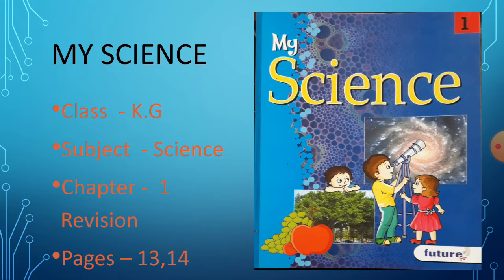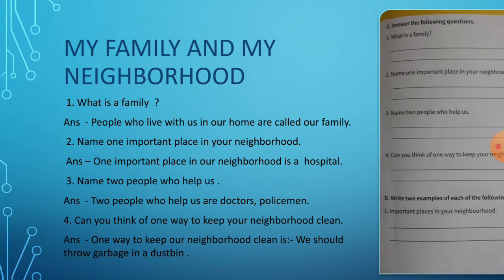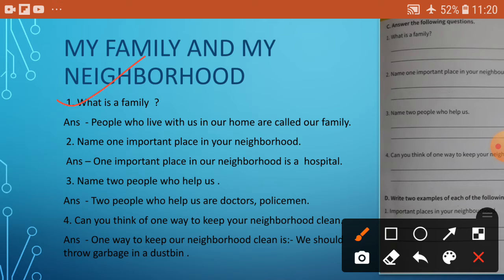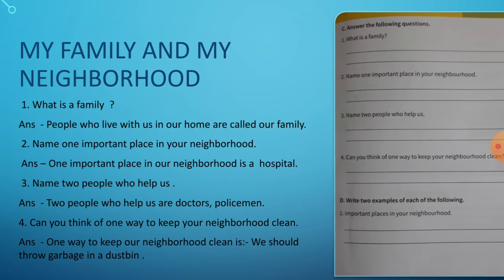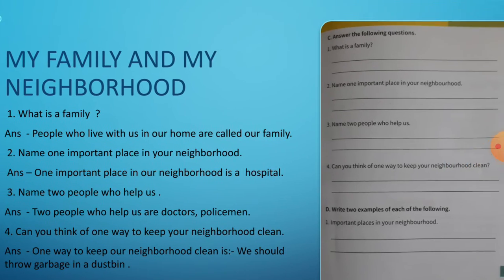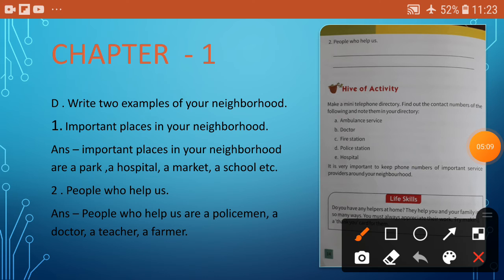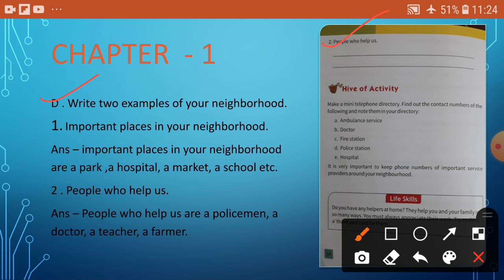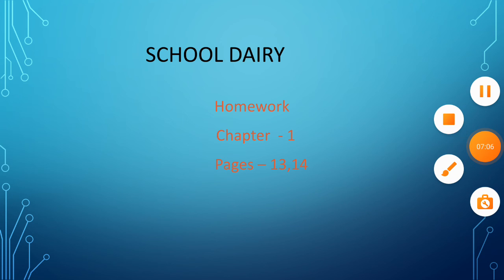Class - K.G Science Revision( Day 52)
ln this video l will teach Science for students of Kindergarten (K.G)from the book My Science . l will be teaching the chapter - 1 pages - 13,14.